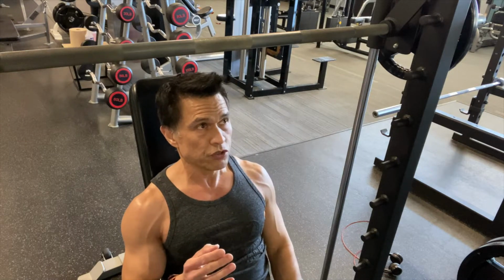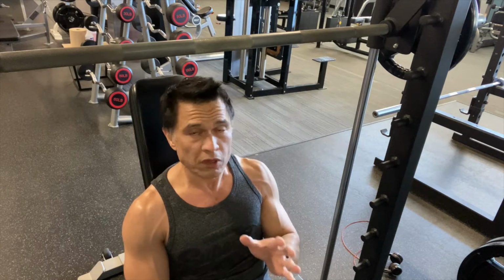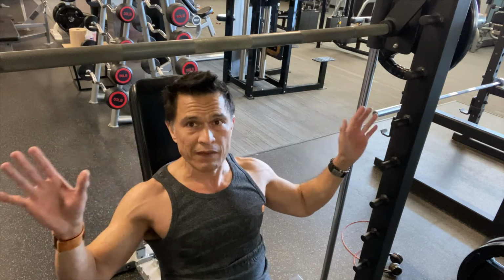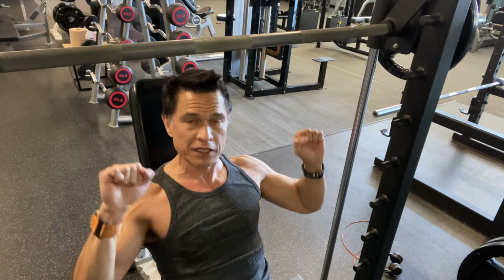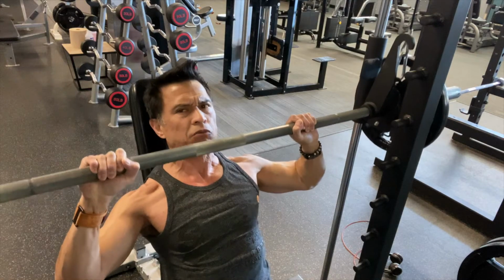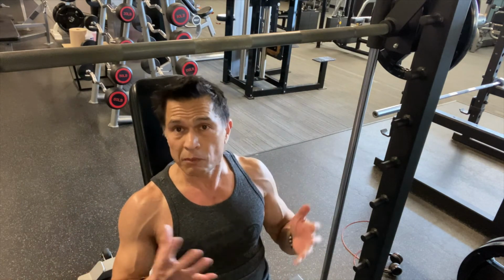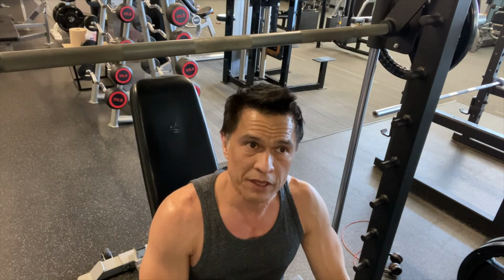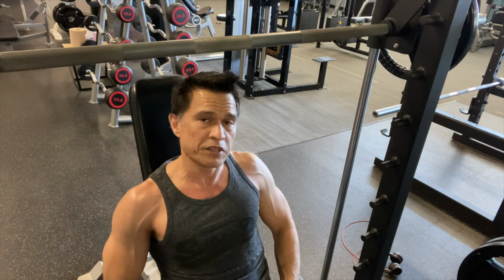Shoulder pt2 Overhead Press